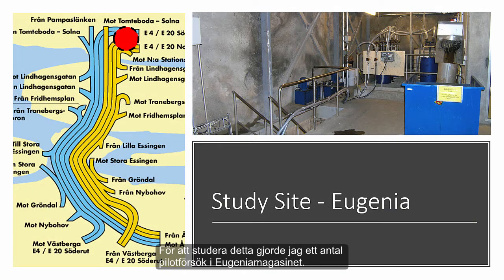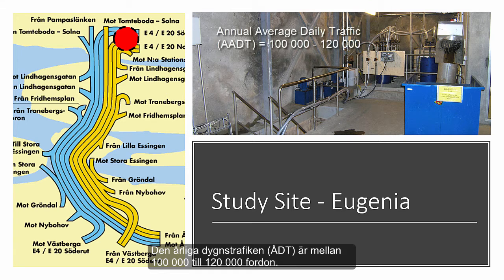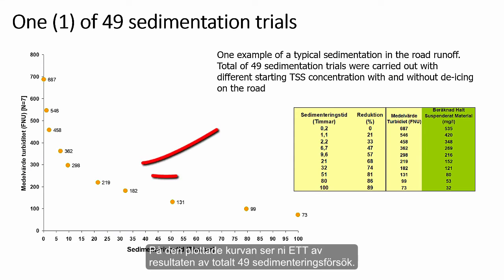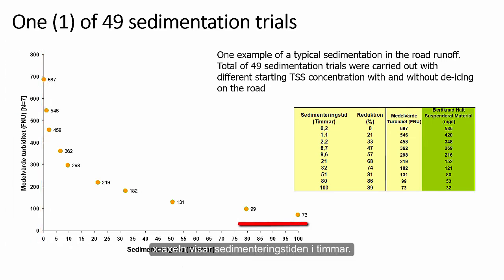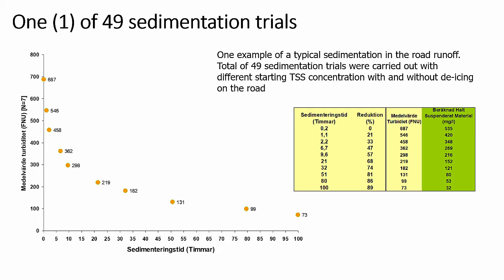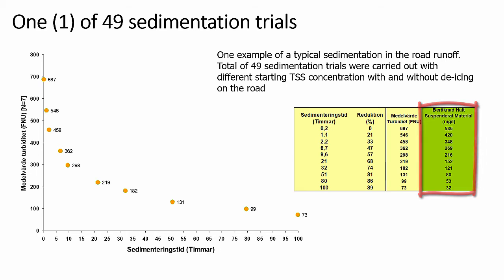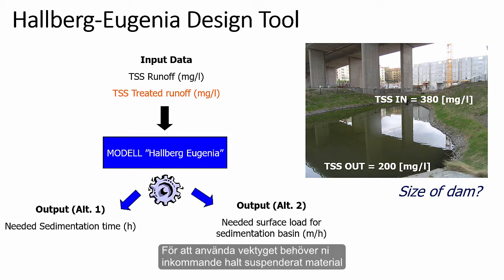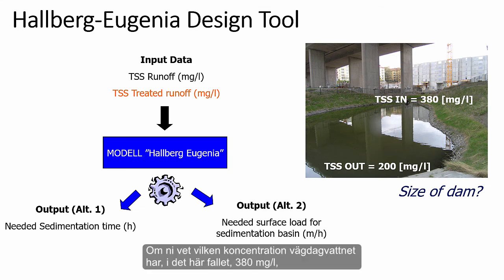Treatment of Road Runoff (Stormwater) - Sedimentation properties of road runoff.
English description
This video lectures shows and discuss the sediment properties of road runoff in order to sizing your treatment facility for runoff. In total you will have access to six video lectures based on an extensive work during almost five years along Swedens most trafficated highway. These six video lectures will guide you through the following

* Capturing only a part of the runoff of for treatment using EMC
* Sedimentation properties of runoff
* Particulate and dissolved concentrations in runoff
* Removal of dissolved material
* Sediment generation and handling

Svensk beskrivning
Videon har Svenska undertexter. Denna videoföreläsningen ger en översikt av dagvattens sedimenteringsegenskaper för att bedöm storleken på reningsaläggningen för dagvattnet. Totalt är det 6 videoföreläsningar ni kommer att ha tillgång till. Resultaten och arbetet bedrevs under nästan fem år längs Sveriges mest trafikerade vägsträckning nämligen Essingeleden. Arbetet ni får ta del av innehåller följande.

* Rening av endast en del av avrinningen (EMC)
* Sedimenteringsegenskaperna i dagvatten
* Partikulära och lösta koncentrationer i dagvatten
* Rening av lösta föroreningar
* Sedimentgenerering och hantering